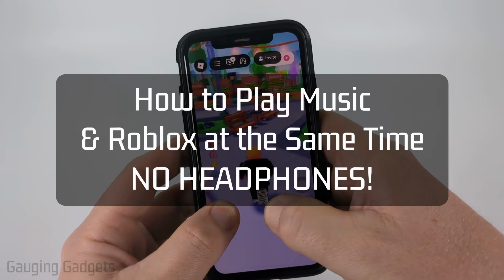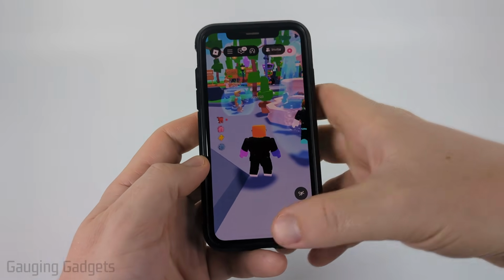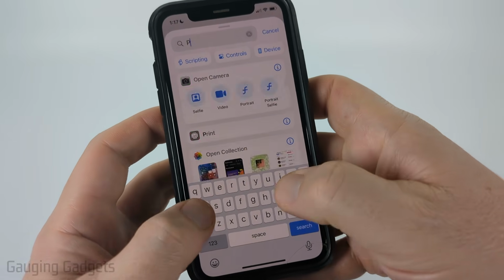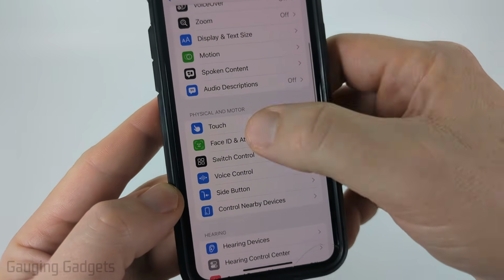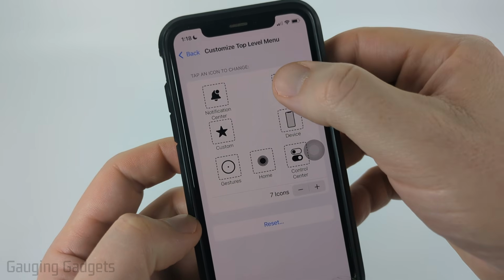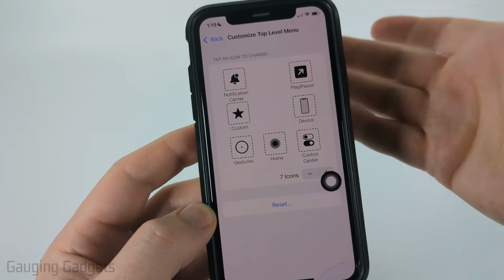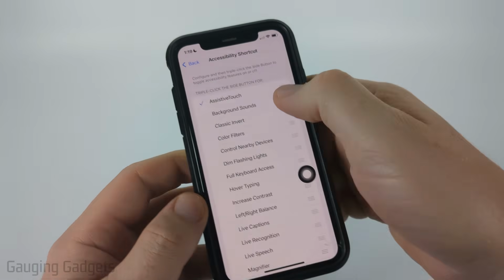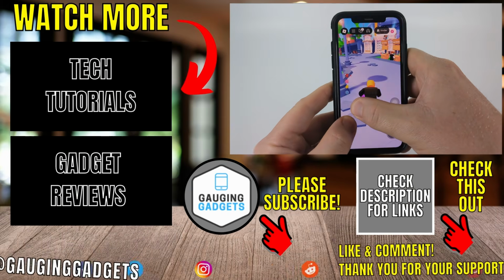How to Play Music While Playing Roblox on iPhone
How to Play Music While Playing Roblox on iPhone? Want to play music while enjoying your favorite Roblox game on iPhone? In this tutorial, I’ll show you how to play background music on your iPhone while playing Roblox using apps like Apple Music, Spotify, or YouTube, without interrupting gameplay. This means you can enjoy your favorite playlist or vibe to your favorite beats while gaming on Roblox, all without needing a second device or any complicated setup.